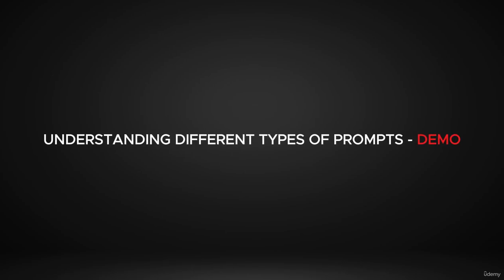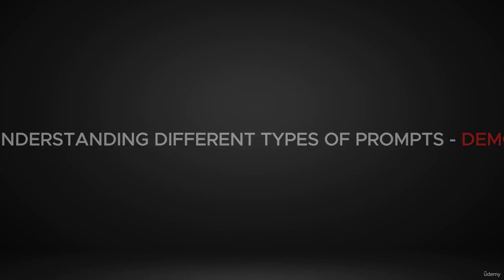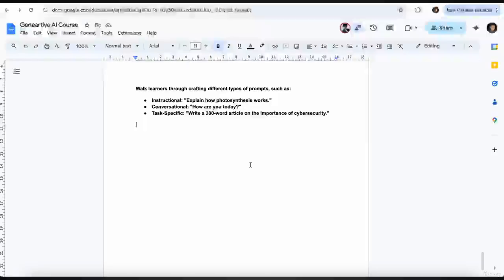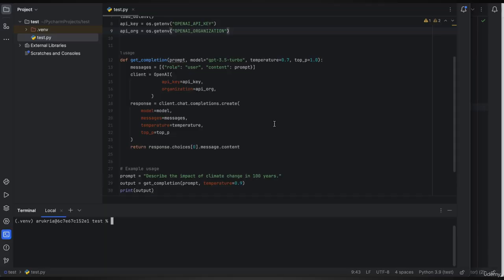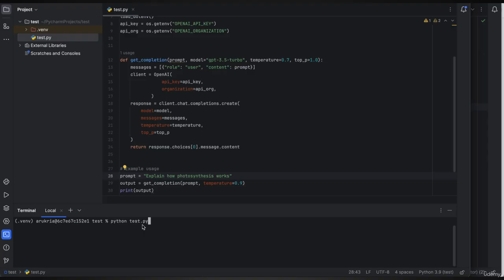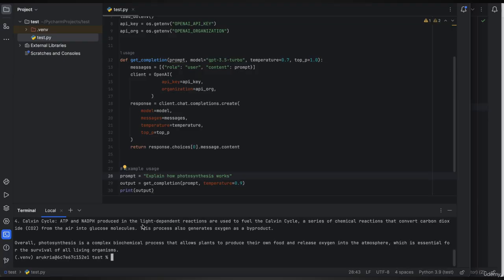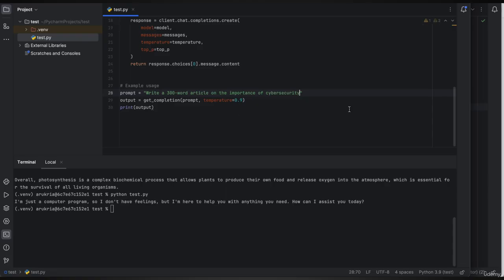18. Demo: Understanding Different Types of Prompts | AI Prompt Types Live Example Digital Gyan Hub ✅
Welcome to our New Complete Series on "Generative AI Prompt Engineering"
18. Demo: Understanding Different Types of Prompts | AI Prompt Types Live Example | Digital Gyan Hub ✅

In this demo, you will see a live example of different types of prompts in action with Generative AI models like ChatGPT and other large language models. This video is designed to give beginners, students, and developers hands-on experience in prompt engineering by showing how each type of prompt works in real-world scenarios.

The tutorial covers instructional prompts, role-based prompts, few-shot prompts, zero-shot prompts, creative prompts, informational prompts, and task-specific prompts. You will learn how to structure these prompts to guide AI effectively, produce accurate outputs, and handle different tasks efficiently.

During this demo, real-world examples are provided to illustrate how each prompt type affects AI responses. You will understand why choosing the correct prompt type is crucial for content creation, coding, summarization, research, and automation projects. The video also explains how minor changes in prompt phrasing or context can significantly improve AI outputs.

By the end of this demo, you will have a practical understanding of the different types of AI prompts, how they function, and how to apply them to get the best results from generative AI tools. This video is part of a complete Generative AI and Prompt Engineering learning series by Digital Gyan Hub.

demo understanding different types of prompts
ai prompt types demo
instructional prompts example
role-based prompts chatgpt demo
few-shot prompts example
zero-shot prompts ai demo
creative prompts ai example
informational prompts ai
task-specific prompts demo
ai prompt types live
llm prompt types demo
large language model prompt examples